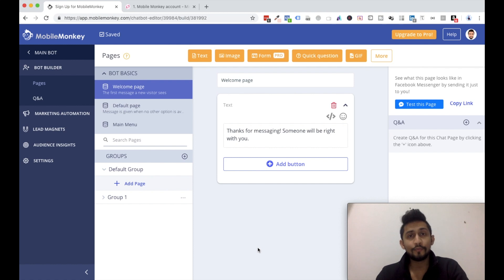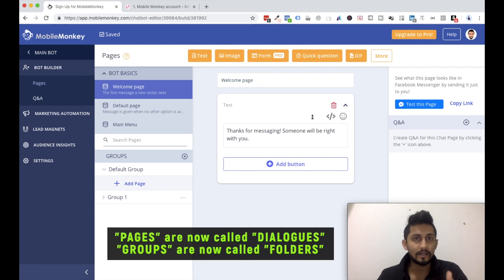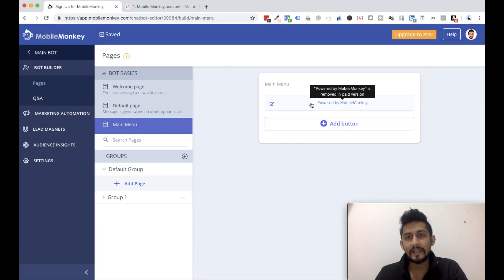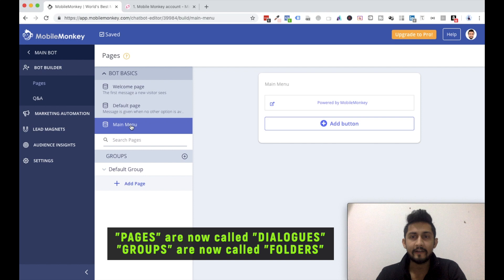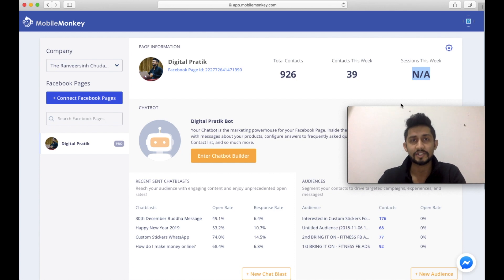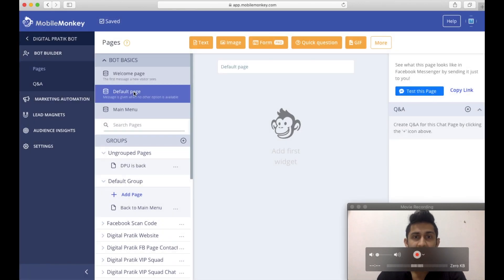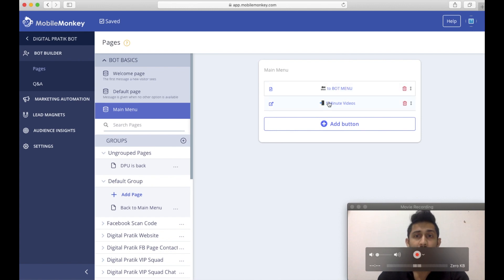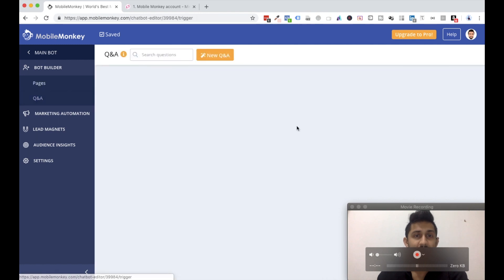Video 4: Cleanup Process Before You Create Any Chatbot inside Mobile Monkey in 2019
Cleanup Process Before You Create Any Chatbot inside Mobile Monkey in 2019

This is completely an optional step as this is what I do and I recommend you. But you might have your own cleanup process as well :)

which is a series of YouTube video playlists for marketing which works in the now.

► So who is Digital Pratik?

He is a 29 years old dude who is a 3 times proud dropout by choice from final year of engineering and a very proud InstagramTVer, YouTuber, Snapchatter and someone who is a hard core practitioner of social media platforms. He preaches & teaches his tagline to everyone which is Learn, Apply & Share which he calls the LAS Formula.

Daily he learns something new in his life, daily he applies that something new which he has learnt in his life and daily he shares that something new, which he has learnt and applied in his life, with other people.

Started his journey with only Rs. 300 on his name in the bank account, he started with call center jobs in 2010 and started learning digital marketing as a side hustle

Started his first ever YouTube channel in 2014 and has an experience of over 700+ YouTube videos, 1500+ Instagram Posts, 6000+ Snaps on Snapchats and much more around creative content, with a PURE focus of BRINGING VALUE TO HIS AUDIENCE!

Ex. Sr. Digital Marketing Trainer of DSIM and Ex. Product Manager of Digiperform.

► TOOLS I USE FOR MY VIDEOS & AUDIOS:
MacBook Pro
iPhone 7 plus
Rode Collar Mic
Gorilla Tripod

Unifree YT 1288 2 In 1 Adjustable Selfie Stick Monopod AND YT 228 Mini Tripod for Smartphones & DSLR Cameras with Bluetooth Remote Shutter (Best Rated Product)